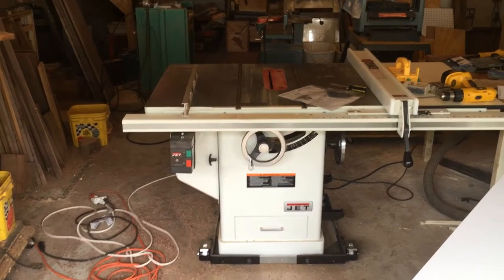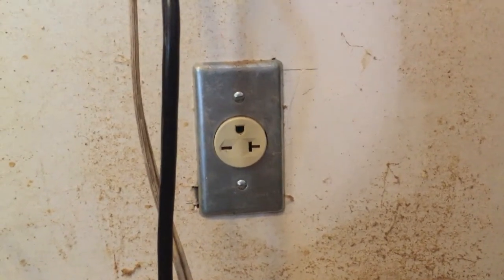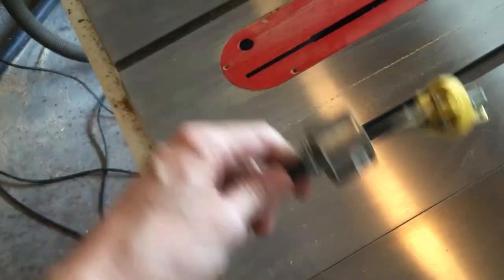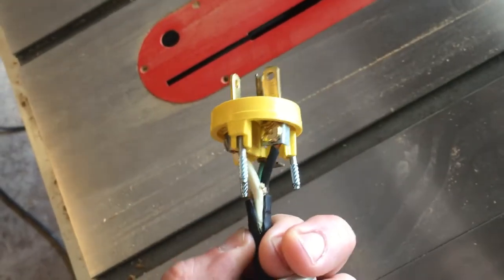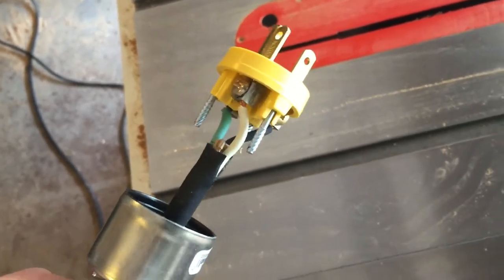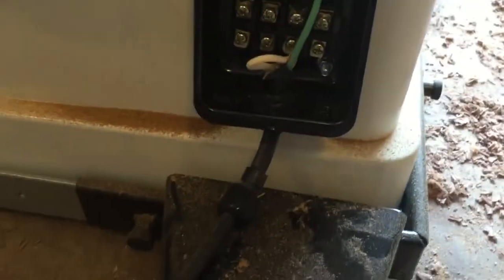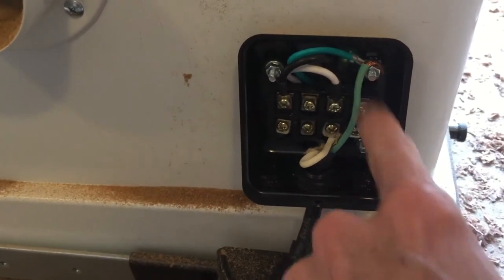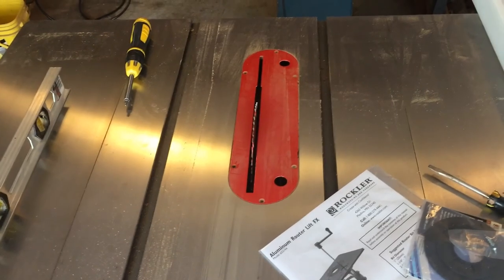Power Cord for a Jet Table Saw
I walk through the process of installing a power cord on my new Jet Xacta table saw.  220 power presents a couple of obstacles for the novice electrician, not my new tool coming with an open hole where the power cord should go was unexpected.  There was surprisingly little information in the instruction manual or on the web for this particular problem.  Hopefully my video will help you get your power cord connected and your saw running.